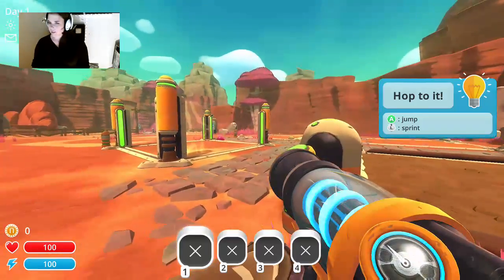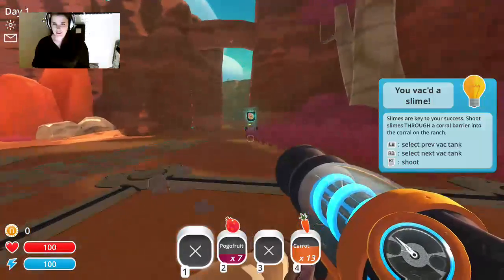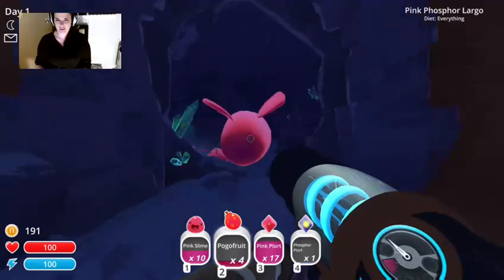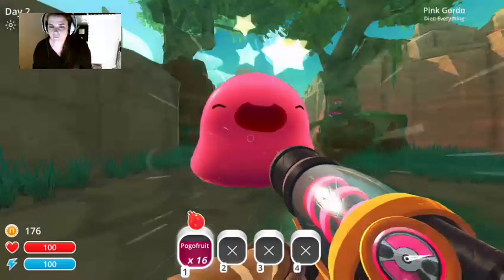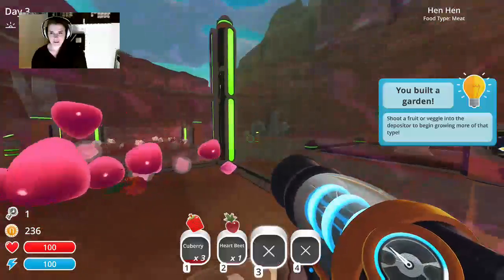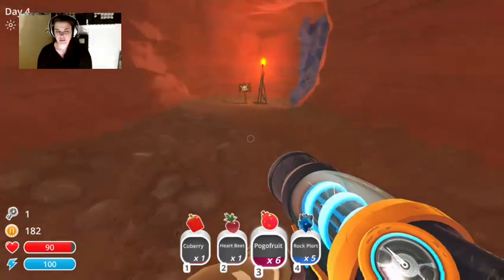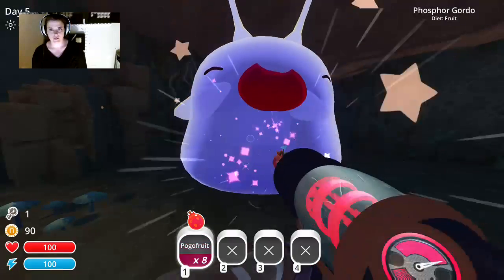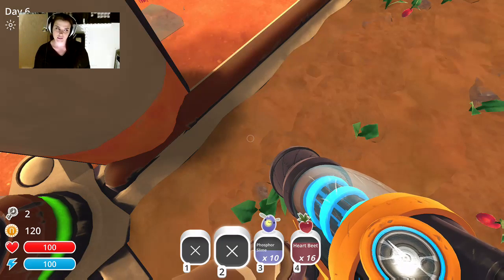To the Gordos Video 1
This video does a long walk through on how to get the first two gordo slime on Slime Rancher. Please let me know if that was any help in the comments below.